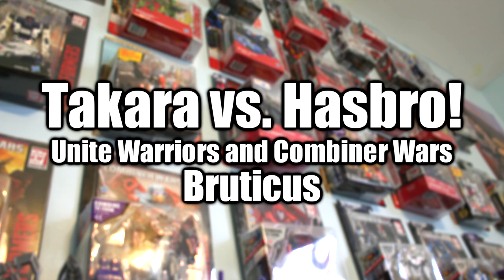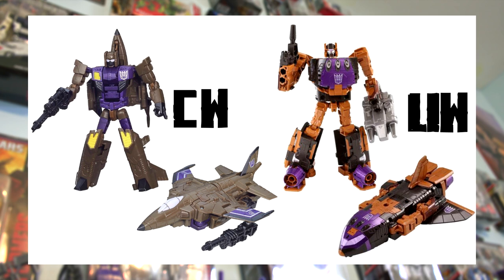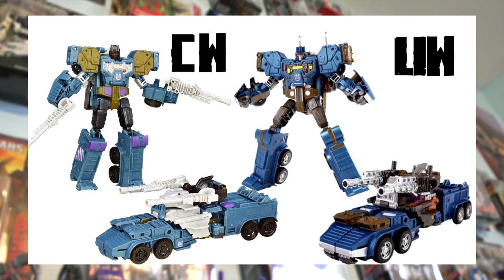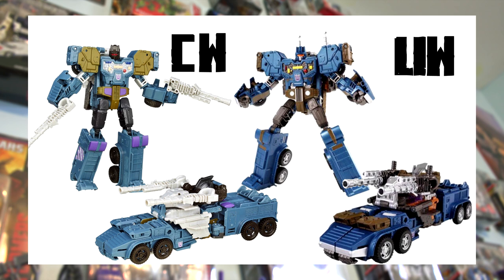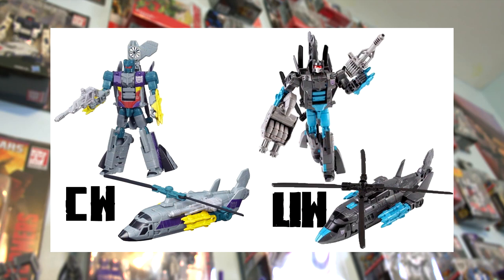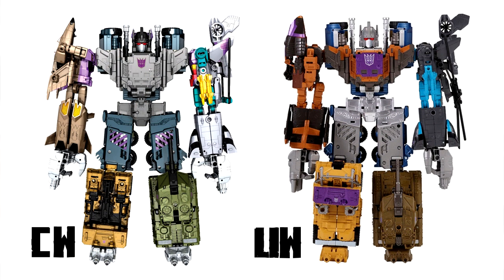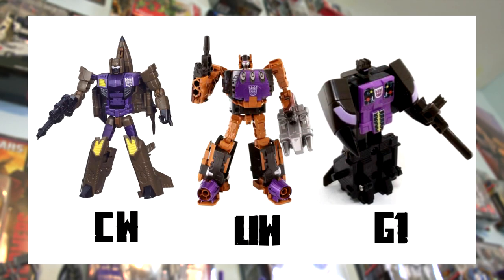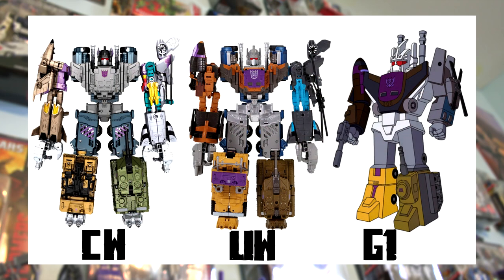Transformers Toys - Hasbro vs. Takara - Bruticus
Which version do you like better?

Here is a full length side-by-side image comparison commentary looking at the Combaticon/Bruticus figures in both the Unite Warriors and Combiner Wars lines. Also, each Takara and Hasbro figure pair is compared to their G1 counterparts - both from the cartoon and the toyline. Overall I try to keep the commentary objective just observing the differences between the versions of the figures, but from time to time I do share my own opinions.

The comparisons in this line up are totally varied. While the differences between certain Takara and Hasbro figures may boil down to a slight color differences in other cases it could be an entirely different mold and color scheme.

Drop your thoughts on this commentary and figures discussed in the comments section below. You can also share your thoughts on these figures in this video's poll, and you can leave suggestions for future commentary videos in the comments section.

Nevertheless, if the content owner of any of these images would like to argue otherwise than I will promptly remove the content. Most of the images used in this video are done so for the purposes of review and commentary and are necessary to display.